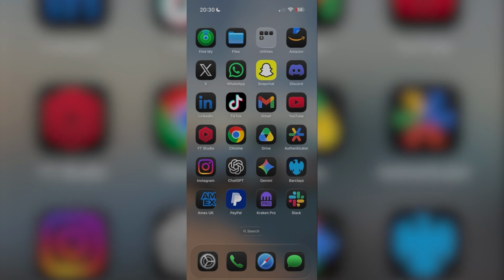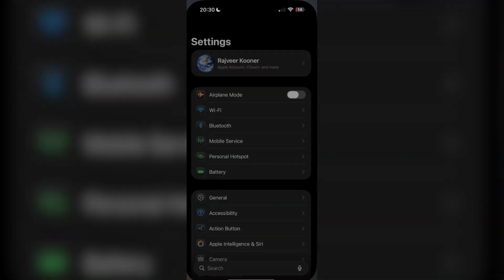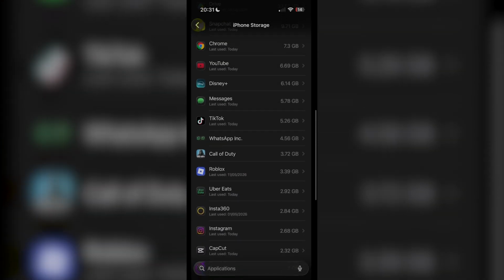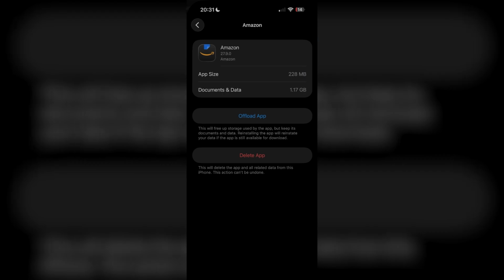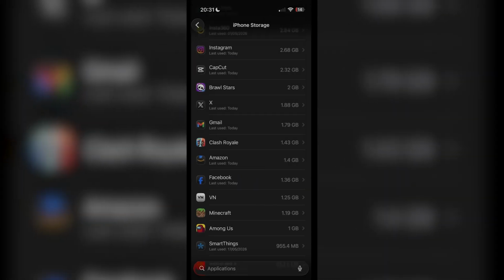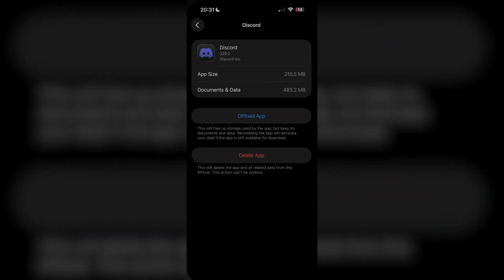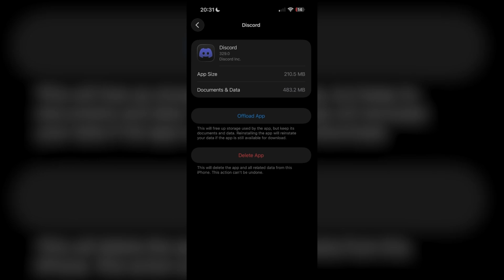How To Fix Discord Not Opening On Mobile (Quick Guide)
How To Fix Discord Not Opening On Mobile (Quick Guide), Fix Discord Not Opening On Mobile